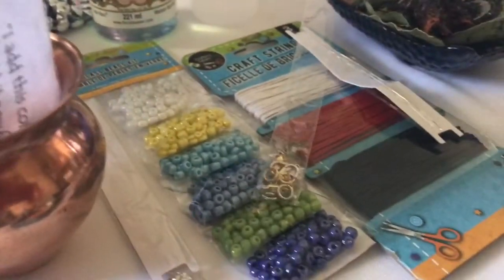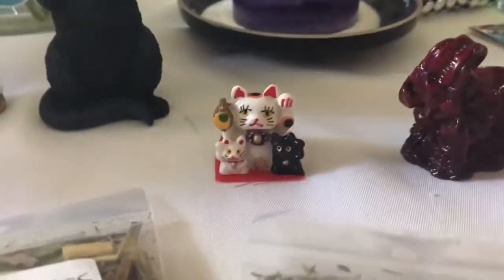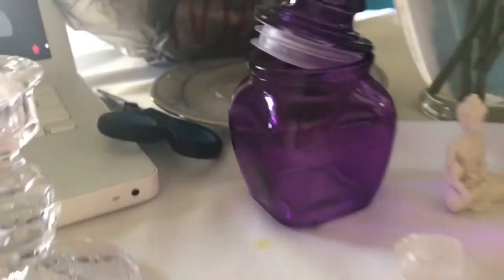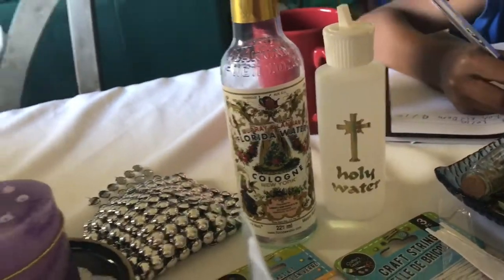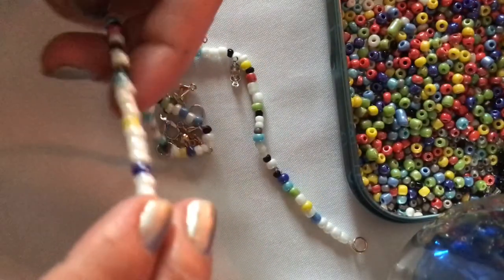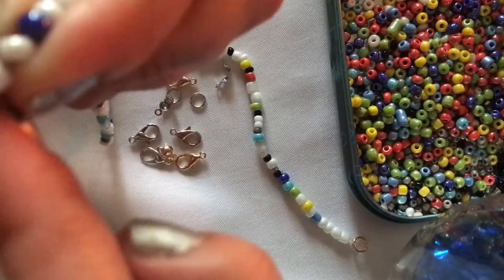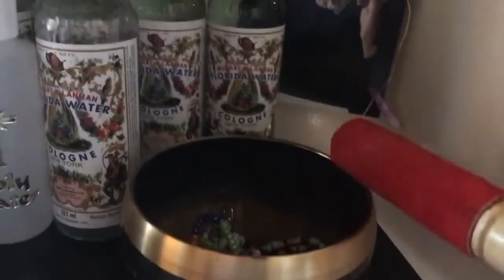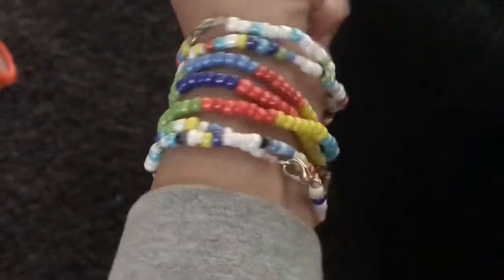Dollar tree haul| How to make your own protection bracelet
Welcome back! I will be showing you how to make your own bracelet or necklace for protection. I went to the botánica stores and restocked on my herbs and found some other cute items to add on to my altar. Also, shopping @ dollar tree to make my necklace and bracelet. While listening to my artist Remy ma & pappose -CC. Dollar tree haul.